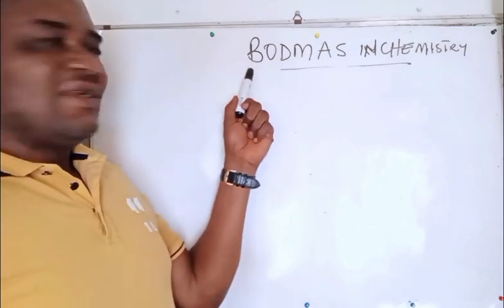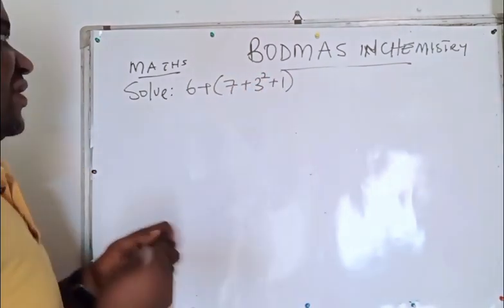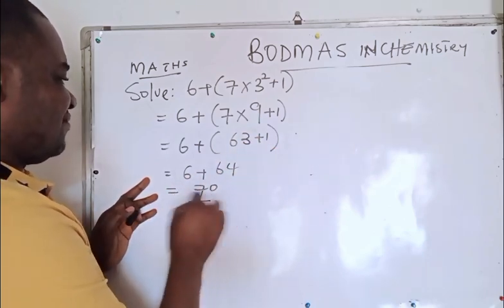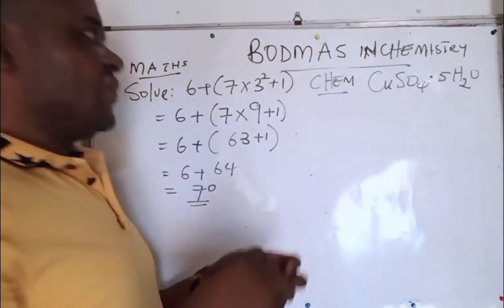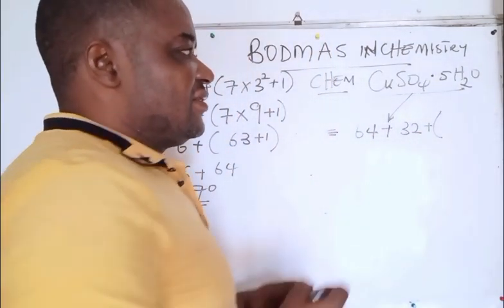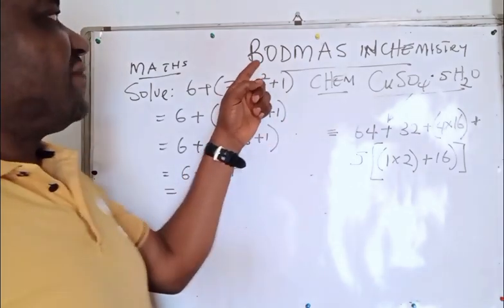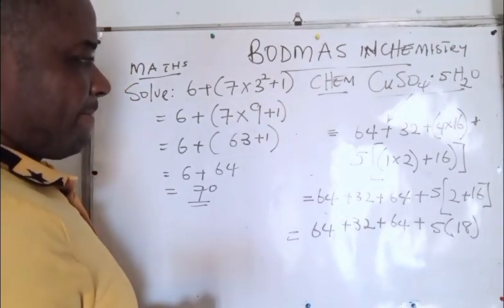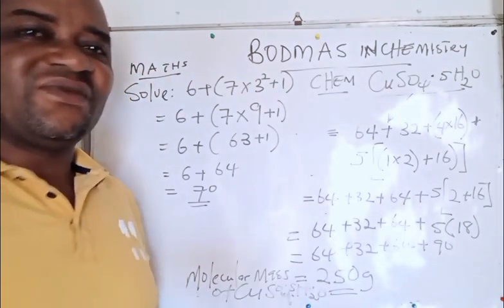Easy Steps in Calculating Molecular Masses Using BODMAS